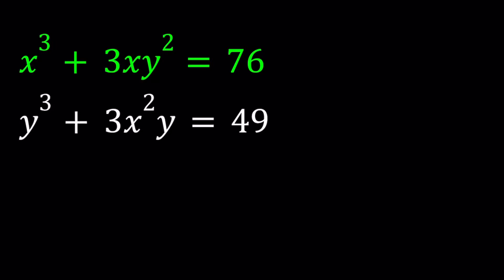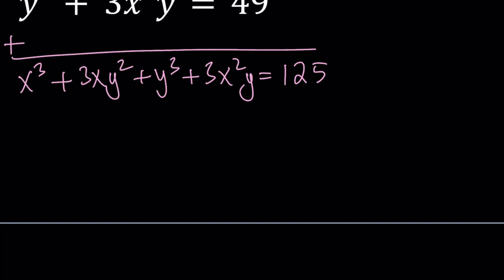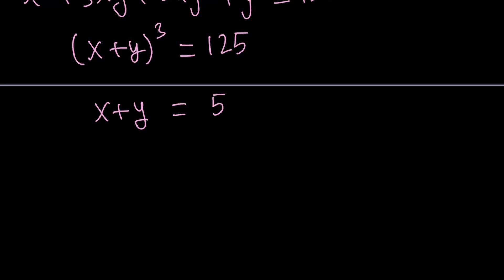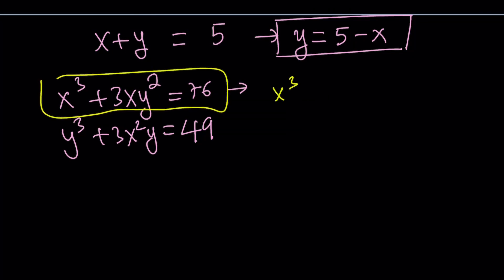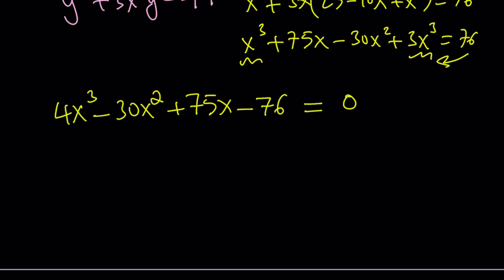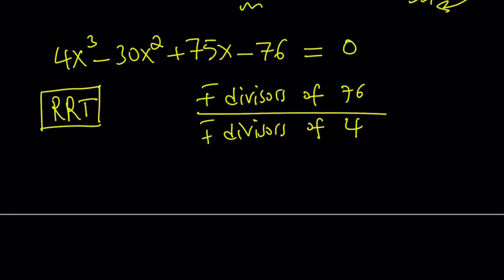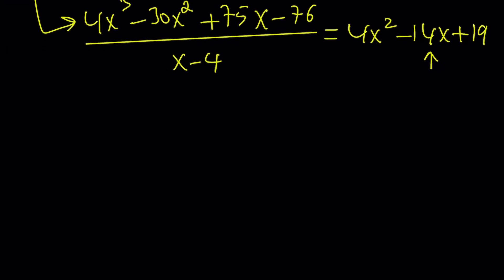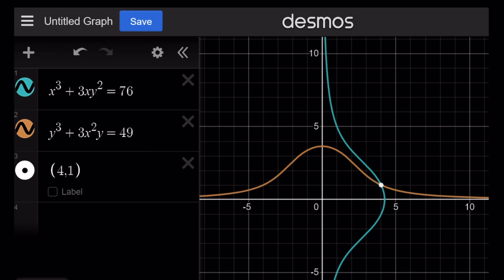A Nice Polynomial System | Math Olympiads